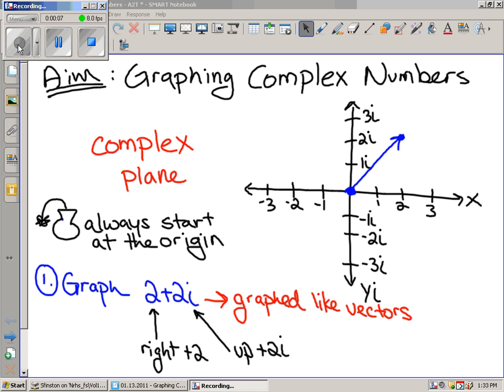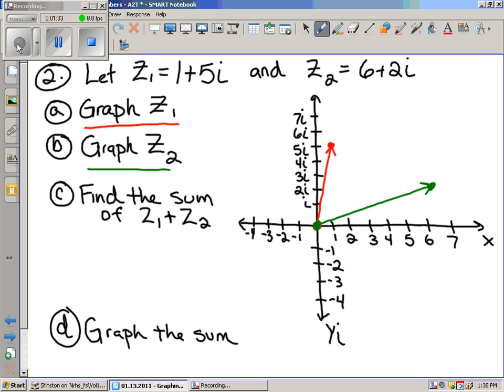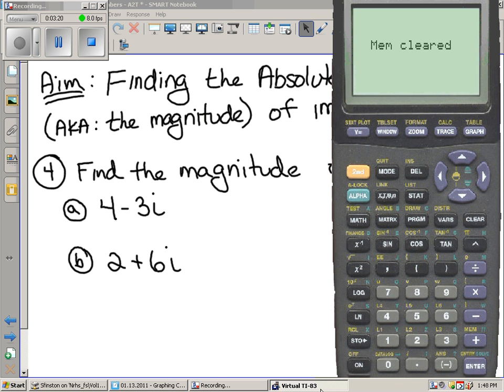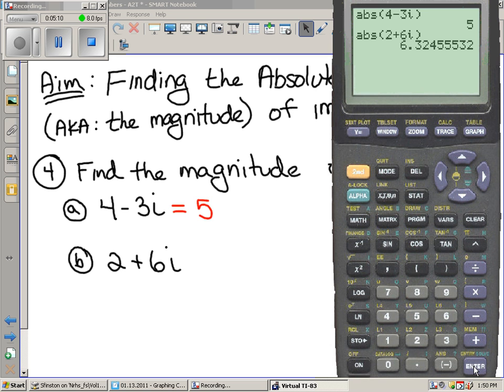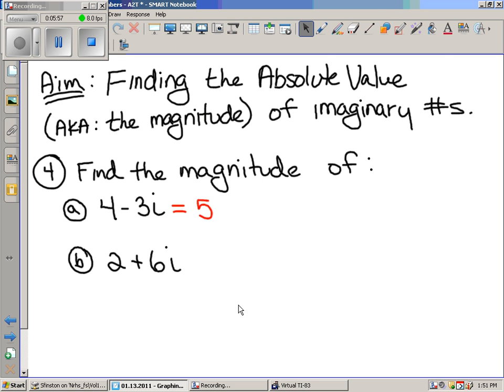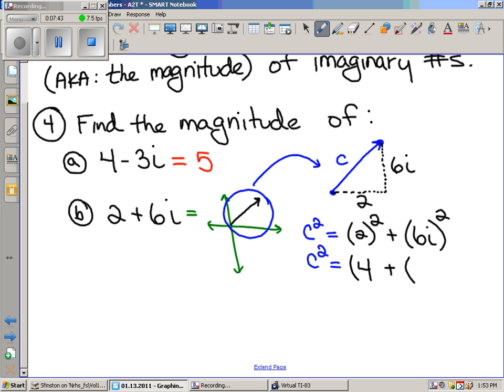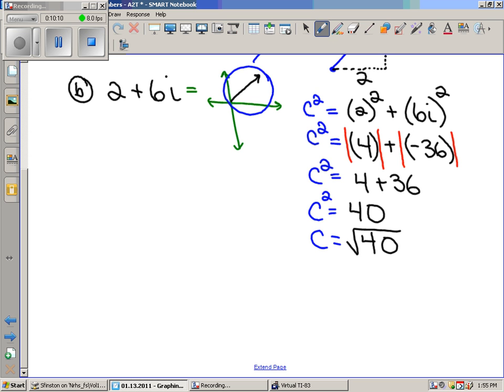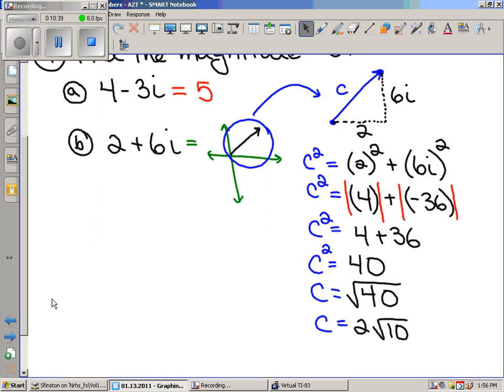01.13.2011 - Algebra 2 & Trig - Graphing Imaginary Numbers